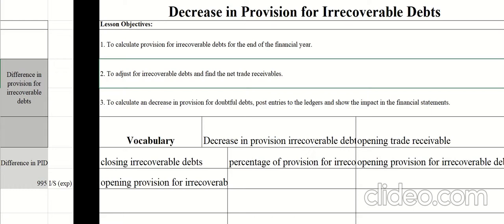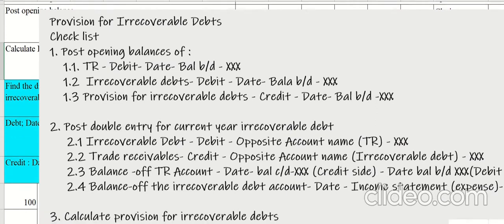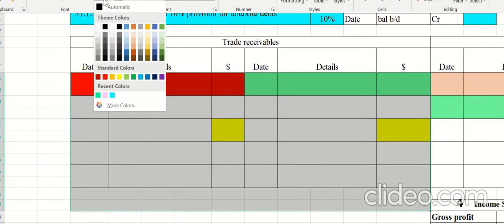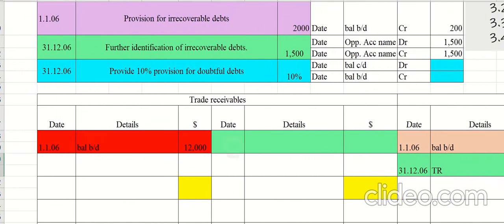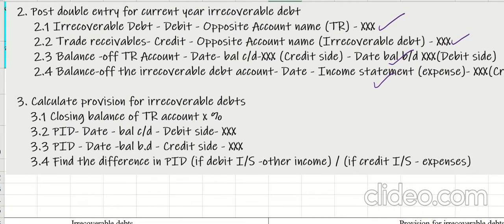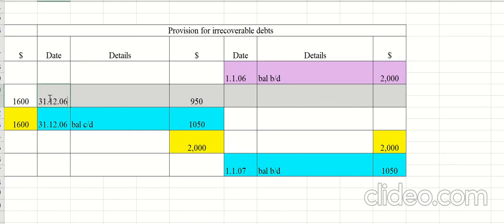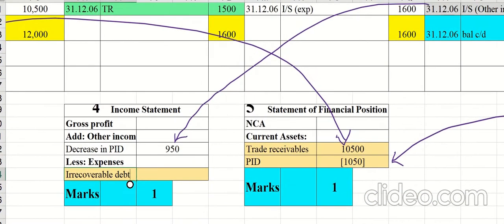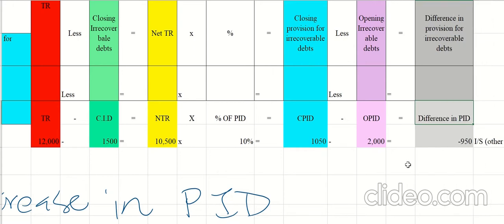Decrease in provision for irrecoverable debts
Provision for Irrecoverable Debts
Check list
1. Post opening balances of :
    1.1. TR - Debit- Date- Bal b/d - XXX
    1.2  Irrecoverable debts- Debit - Date- Bala b/d - XXX
    1.3 Provision for irrecoverable debts - Credit - Date- Bal b/d -XXX

2. Post double entry for current year irrecoverable debt
     2.1 Irrecoverable Debt - Debit - Opposite Account name (TR) - XXX
     2.2 Trade receivables- Credit - Opposite Account name (Irrecoverable debt) - XXX
     2.3 Balance -off TR Account - Date- bal c/d-XXX (Credit side) - Date bal b/d XXX(Debit side)
     2.4 Balance-off the irrecoverable debt account- Date - Income statement (expense)- XXX(Credit side)

3. Calculate provision for irrecoverable debts
    3.1 Closing balance of TR account x %
    3.2 PID- Date - bal c/d - Debit side- XXX
    3.3 PID - Date -bal b.d - Credit side - XXX
    3.4 Find the difference in PID (if debit I/S -other income) / (if credit I/S - expenses)